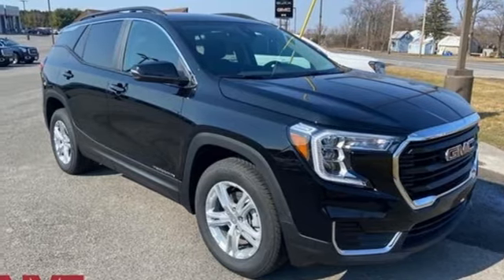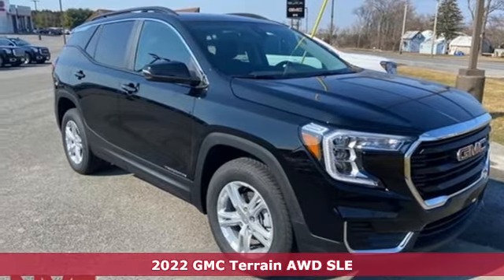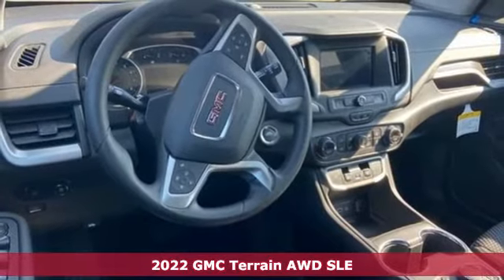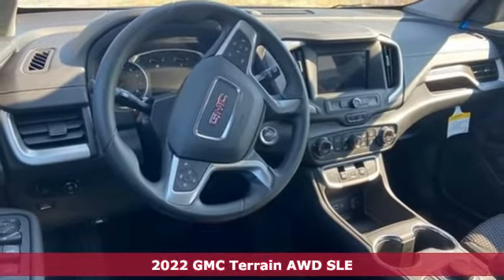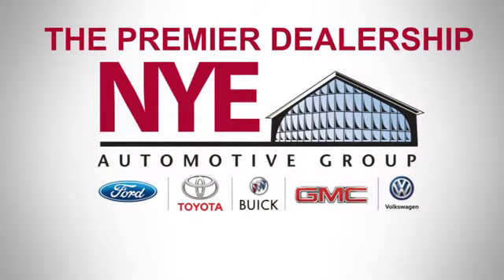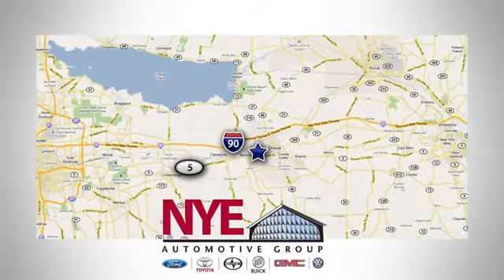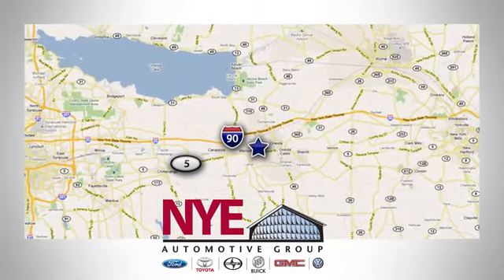2022 GMC Terrain Utica NY Oneida, NY GX5553 - SOLD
Year: 2022
Make: GMC
Model: Terrain
Trim: SLE
Engine: 1.5L DOHC
Transmission: 9-Speed Automatic
Color: Black
Interior: Jet Black
Stock #: GX5553
VIN: 3GKALTEV8NL170140
 Ebony Twilight Metallic 2022 GMC Terrain SLE AWD 9-Speed Automatic 1.5L DOHC AWD.brbrRecent Arrival! 25/28 City/Highway MPG

Address:
1441 Genesee St.